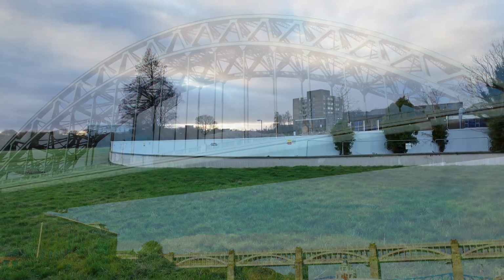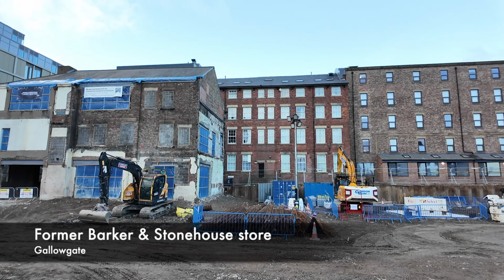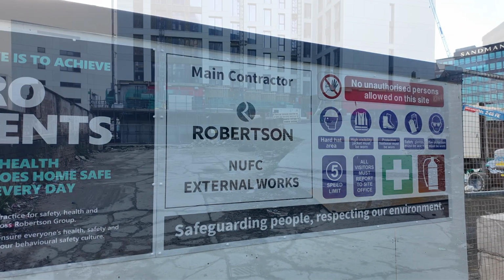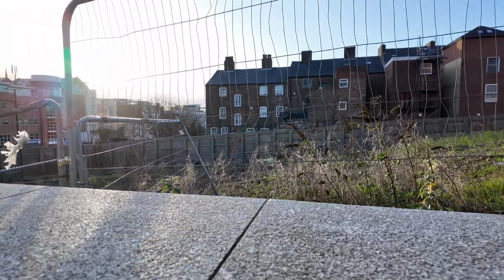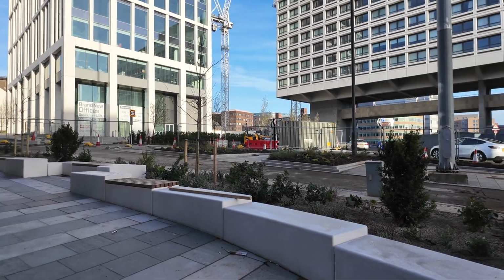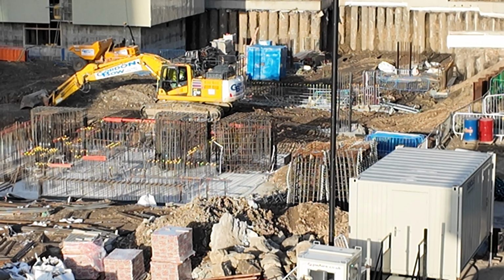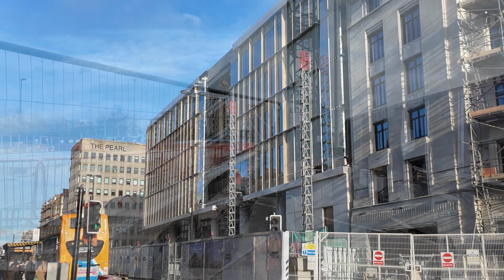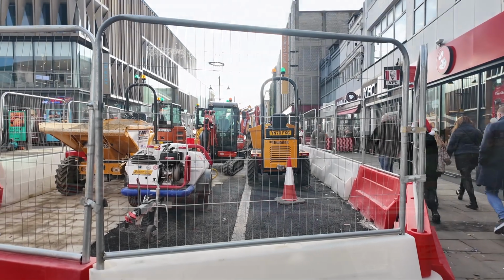Exciting Updates on Newcastle Construction: HMRC, Northumberland Street, and Beyond!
Join us for a comprehensive Newcastle construction update! In this video, we delve into the latest developments in the vibrant city of Newcastle, including the construction site at East Pilgrim Street where the H M Revenue and Customs building is being developed, a significant project that promises to enhance the infrastructure of our beloved city. We also take a closer look at the ongoing redevelopment efforts of Northumberland street, which aim to revitalize the area and improve local amenities for residents and visitors alike. Additionally, we provide a quick look at the Tyne Bridge Restoration project, an important initiative that seeks to preserve one of Newcastle's most iconic landmarks for future generations. Furthermore, we will highlight other construction sites that are currently active in the bustling Newcastle city centre, showcasing the continuous growth and transformation of the area. We also explore the new student accommodation block, a vital addition that will provide housing for the increasing number of students coming to study in Newcastle. This video is your go-to source for all things construction in the city. Stay updated on all the latest construction projects in Newcastle with our detailed city update, as we bring you the insights and information you need to stay in the know.